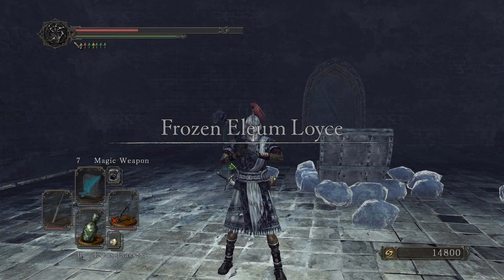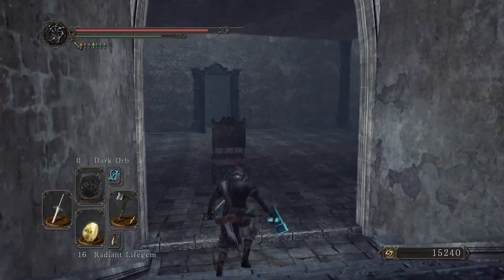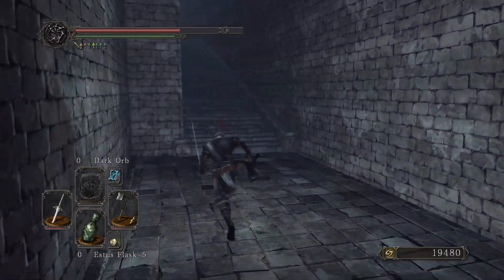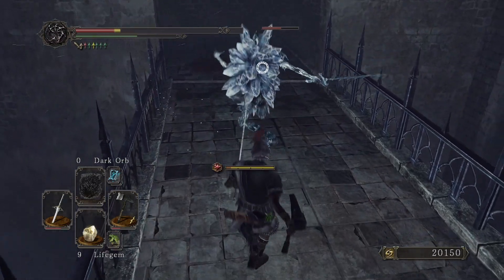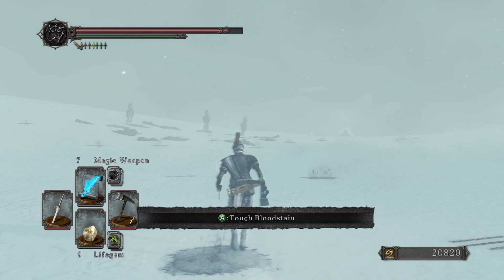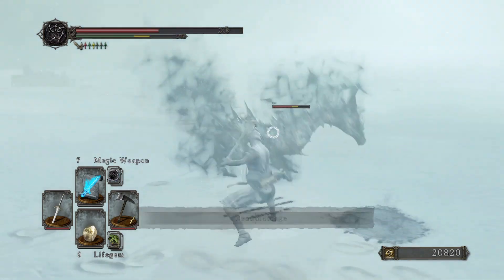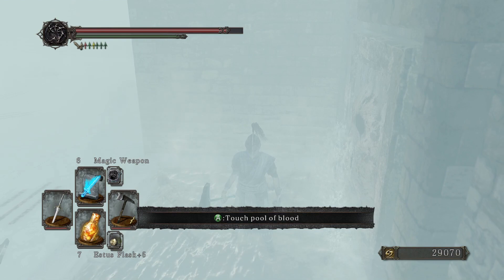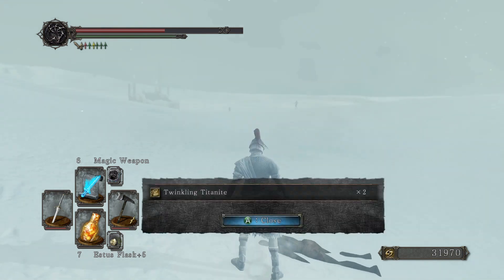Dark Souls 2 - Gameplay Let's Play - Part 98: Frigid Outskirts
We wrap up the Inner Wall area exploratioin in Frozen Eleum Loyce and head to the snow ledge in Expulsion Chamber. After sliding down we find ourselves in Frigid Outskirts and what a ride it proves to be.

DARK SOULS II: Scholar of the First Sin brings the franchise’s renowned obscurity & gripping gameplay to a new level. Join the dark journey and experience overwhelming enemy encounters, diabolical hazards, and unrelenting challenge.

Developed by FROM SOFTWARE, Dark Souls II is the highly anticipated sequel to the grueling 2011 breakout hit Dark Souls. The unique old-school action RPG experience captivated imaginations of gamers worldwide with incredible challenge and intense emotional reward.

Dark Souls II is a 2014 action role-playing game developed by FromSoftware and published by Bandai Namco Games. An entry in the Dark Souls series, it was released for Windows, PlayStation 3, and Xbox 360. Taking place in the kingdom of Drangleic, the game features both player versus environment (PvE) and player versus player (PvP) gameplay. Dark Souls II was released in March 2014 after some initial delays, with the Windows version being released the following month.

Dark Souls II was a critical and commercial success. A remastered version of the game, titled Dark Souls II: Scholar of the First Sin, was released for PlayStation 3, PlayStation 4, Xbox 360, Xbox One, and Windows in April 2015. It contains the original game and its downloadable content with upgraded graphics, expanded online multiplayer capacity, and various other changes. A sequel, Dark Souls III, was released in 2016.

DARK SOULS II
Release Date: 02/04/2015
Genres: RPG
Developer: FromSoftware, Inc
Publisher: Bandai Namco Games (JP: FromSoftware)

TIMESTAMPS
00:00 Intro
01:30 Fourth Loyce Knight
02:25 Inner Wall illusory wall
08:00 Coffin sledge
08:25 Frigid Outskirts
10:50 Frozen Reindeer
14:15 Hot bath
17:40 Second run
19:06 Third run